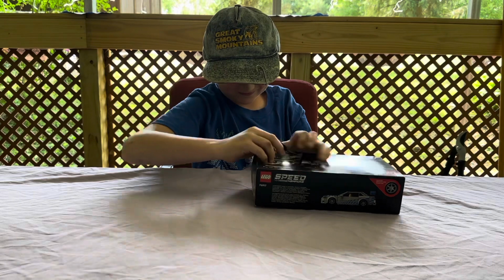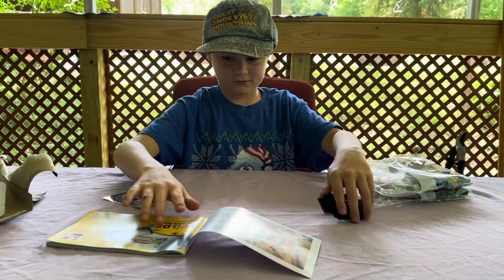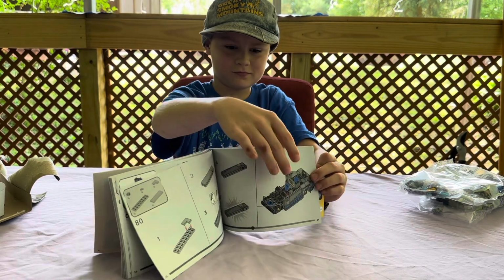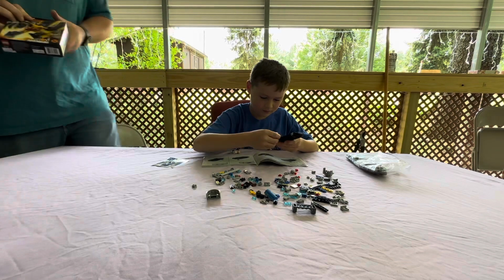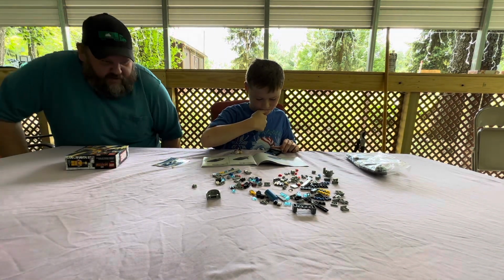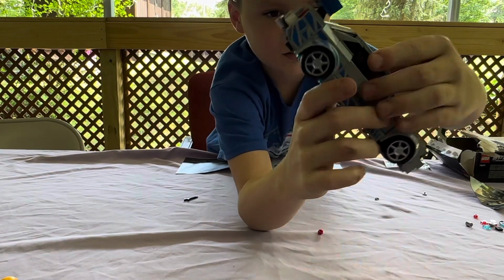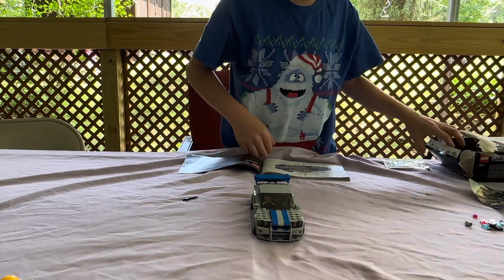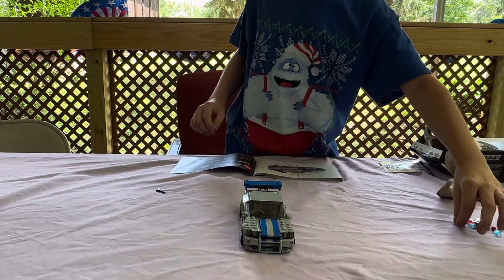Guest star Ryker! He built the fast and furious Nissan skyline Lego set 76917 bonus build set 76202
I have a guest star Ryker. He built fast and furious set 76917 Nissan skyline. As a bonus I built set 76203 Wolverine Mech armor! Hope you enjoy it. Thank you Ryker for helping me out today!